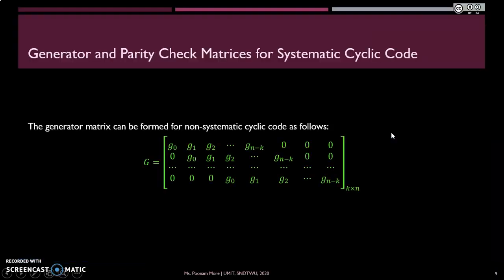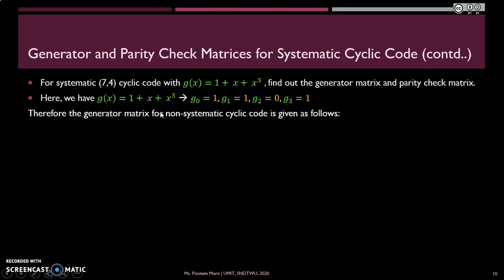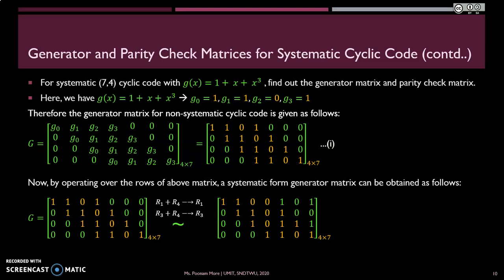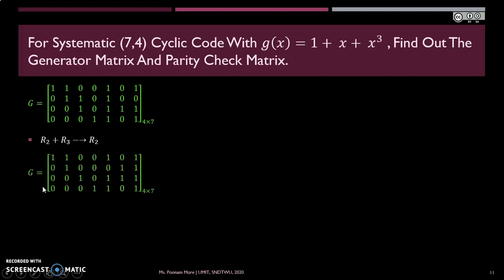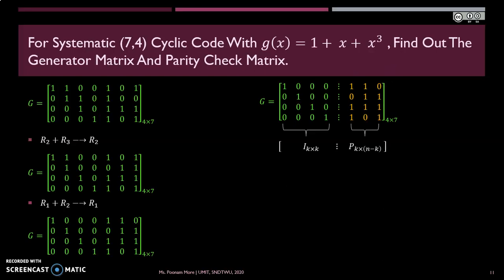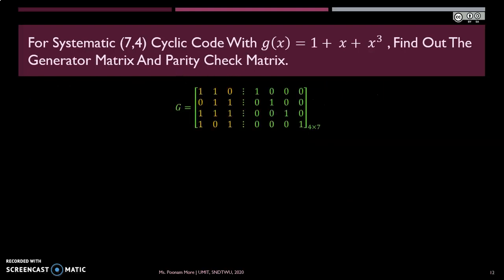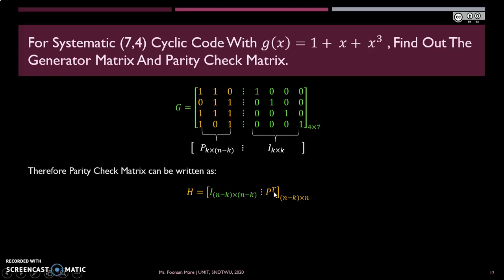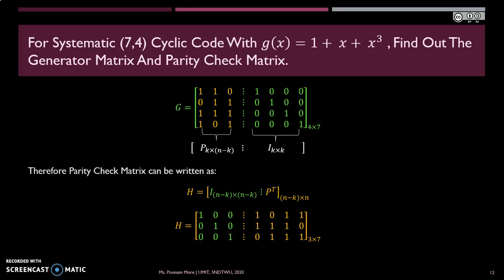Generator and Parity check matrices for Systematic cyclic code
discussed Generator and Parity check matrices for Systematic cyclic code with example